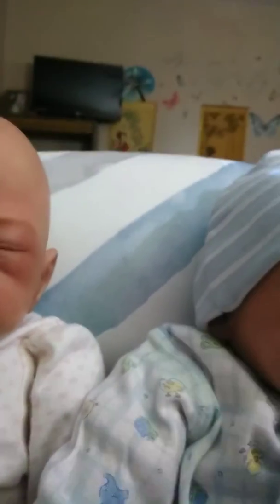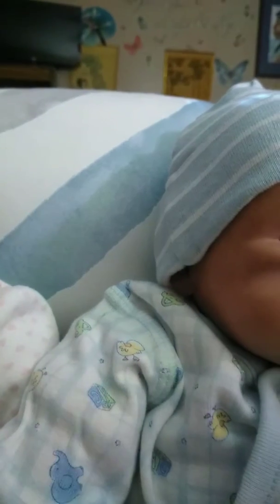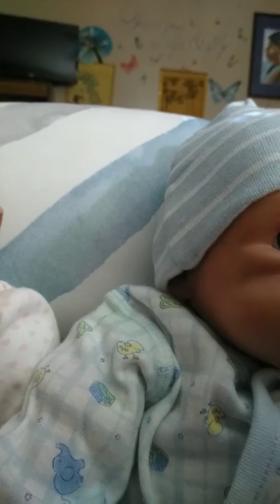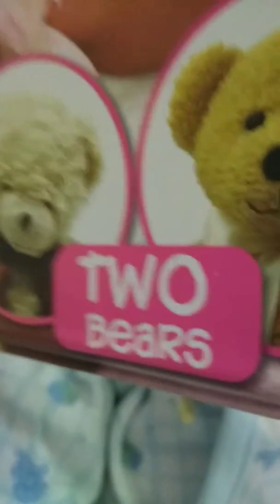Reading to Joey and Josie my twins